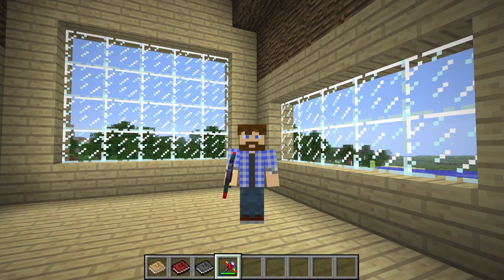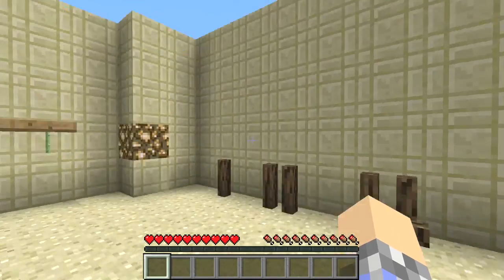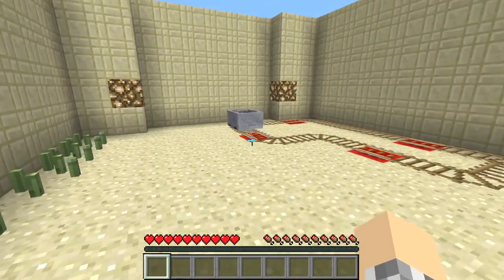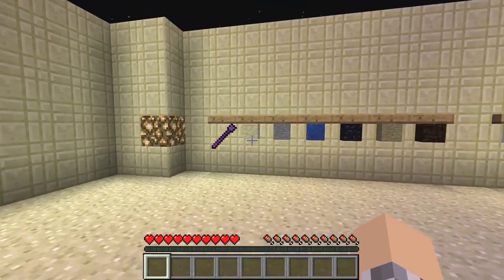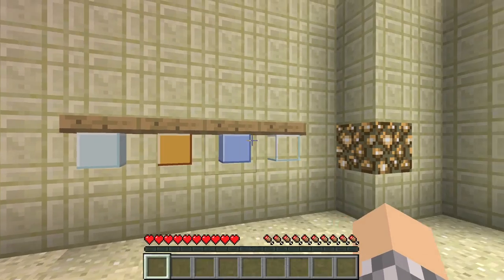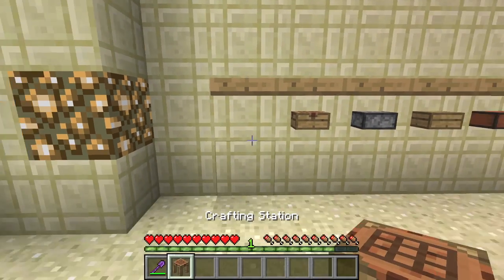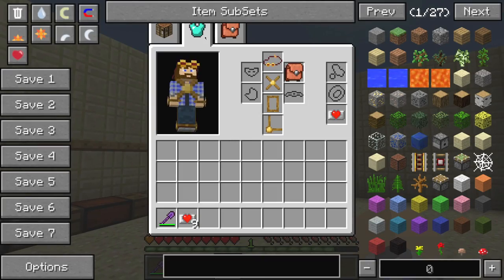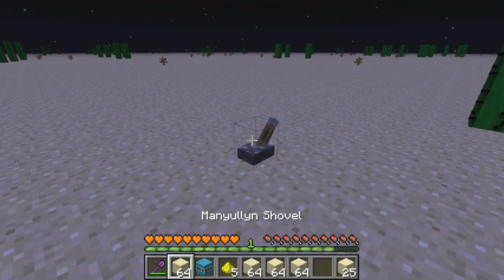Other Cool Stuff (Cub's Guide to Tinker's Construct, Part 4/5)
This time around we take a look at some of the other cool stuff available in Tinker's Construct BESIDES tool!

Content Credits:

1) In-Game footage from the Video Game "Minecraft" by Mojang
2) In-Game audio from the Video Game "Minecraft" by Mojang
4) Live Commentary/Voiceover by myself (Cub Games)
5) May Also Contain Music and/or Sound Effects from audiomicro.com

-- Content Rights --

➢ Mojang:
Mojang gives permission to all of their users to use and monetize both video and audio content from the game "Minecraft".

Music by Kevin Macleod @ incompetech.com is licensed under Creative Commons: By Attribution 3.0. To use this license, Kevin Macleod's only request is that users attribute the music in any given piece as is reasonable to the medium, as I have done above.

-- List of Songs (In Order of Appearance) --